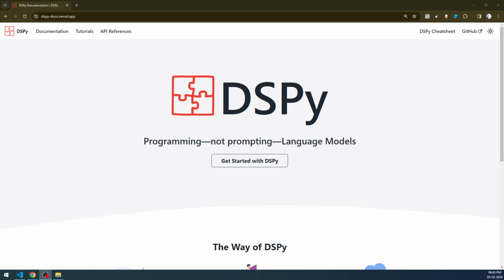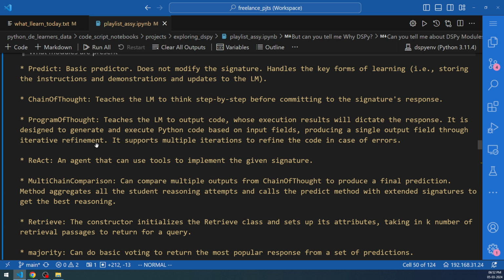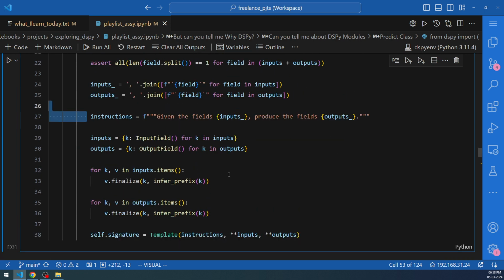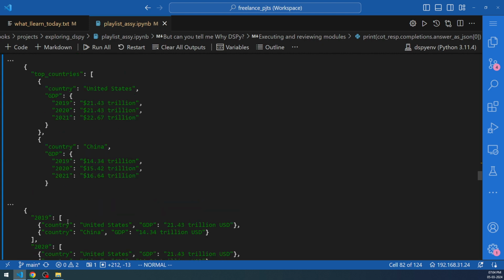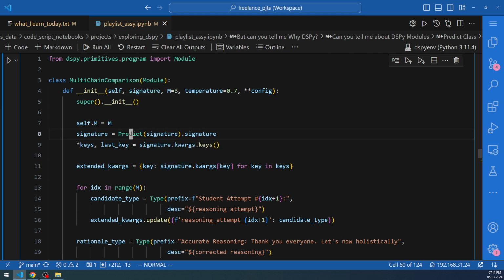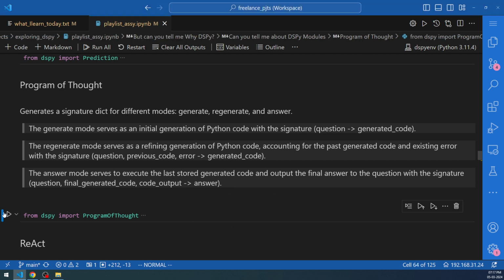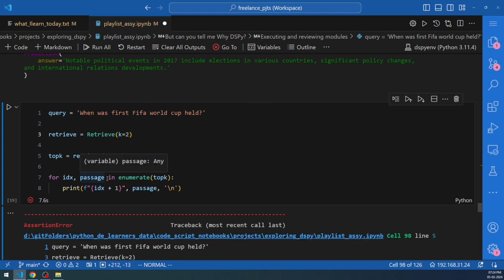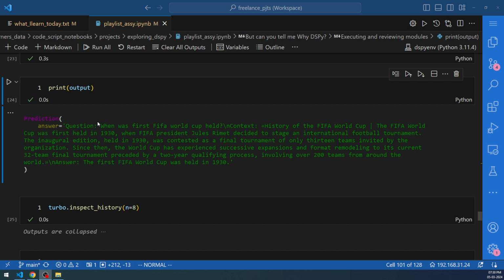Introducing 7 Modules Their Application & Prompts in DSPY: Can You Tell Me About DSPy Modules :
Why Modules:
    * Modules are Python Class which
    * Abstract prompting techniques
    * Contain Learnable Parameters (This differs for each module class)
    * Can be combined to build complex modules
    * Some modules emit additional information
How To use: 2 Ways
    * Create object with Single module like Predict / ChainOfThought
    * Create chained / modularized object that contains more than one Module
What modules are present
    * Predict: Basic predictor. Does not modify the signature. Handles the key forms of learning (i.e., storing the instructions and demons
    * ChainOfThought: Teaches the LM to think step-by-step before committing to the signature's response.
    * ProgramOfThought: Teaches the LM to output code, whose execution results will dictate the response. It is designed to generate and execute Python code based on input fields, producing a single output field through iterative refinement. It supports multiple iterations to refine the code in case of errors.
    * ReAct: An agent that can use tools to implement the given signature.
    * MultiChainComparison: Can compare multiple outputs from ChainOfThought to produce a final prediction. Method aggregates all the student reasoning attempts and calls the predict method with extended signatures to get the best reasoning.
    * Retrieve: The constructor initializes the Retrieve class and sets up its attributes, taking in k number of retrieval passages to return for a query.
    * majority: Can do basic voting to return the most popular response from a set of predictions.

Chapter Navigation:
0:00 Pre-Requisites Intro
2:00 Why Modules
3:45 How Create Modules
4:20 Brief Intro of All Modules
8:10 Module Parameters
10:30 Predict Class Code & Prompts
12:45 Predict Module Usage
15:25 ChainOfThought Code & Prompts
16:25 COT code Execution
18:15 Downside of manual prompting
18:50 Inspecting COT Calls to OpenAI
20:20 ChainOfThoughtWithHint Code & Prompts
21:14 COTWithHint Execution
22:20 MultiChainComparison Code & Prompts
24:10 MultichainComparison Execution
26:40 Inspecting MultiChainComparison Prompts
28:55 ProgramOfThought Code & Prompts
30:10 Executing ProgramOfThought
31:00 Inspecting POT Prompts
33:50 Retrieve Module Usage
34:30 Connectiing Retrieve to ColBERT VectorStore
35:10 Implementing Basic Rag in DSPY
37:25 Inspecting the Retrieve Prompts
39:10 Review ReAct & Majority Modules
40:20 Recap
40:50 Intro to Dspy Data & Metrics
41:30 Outro